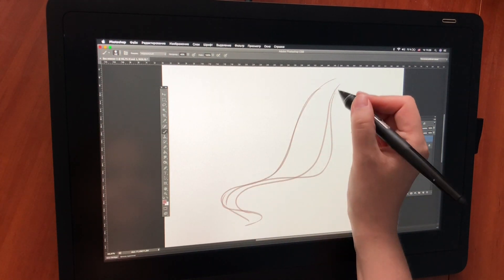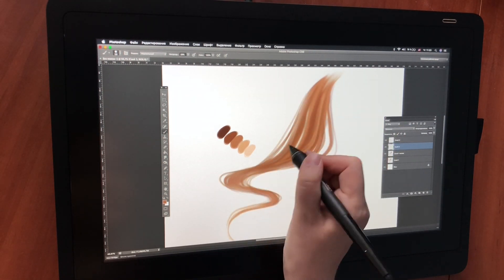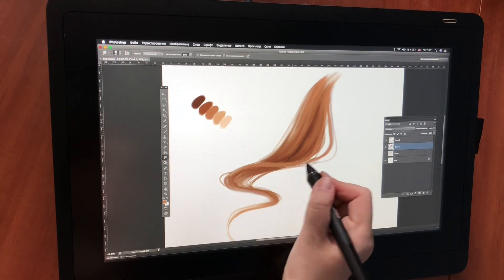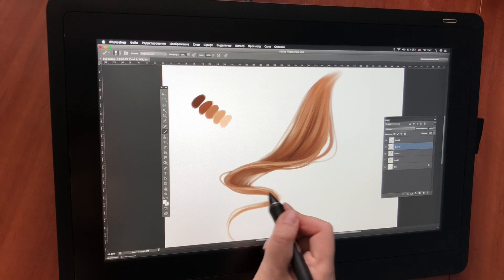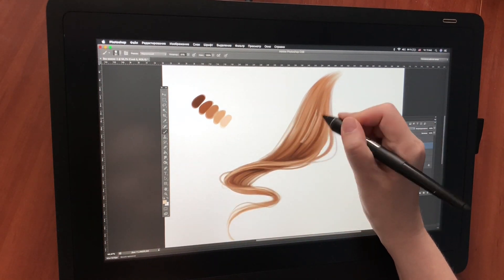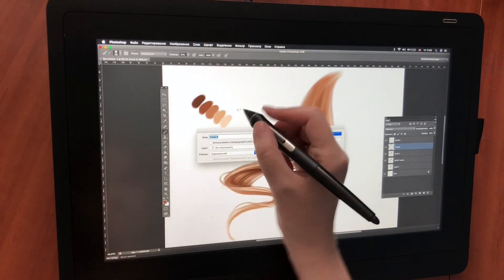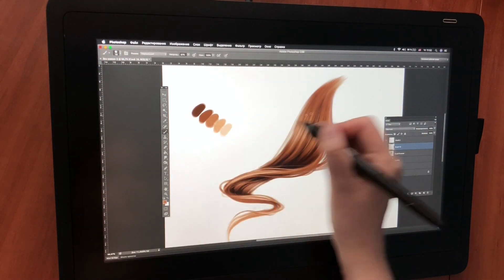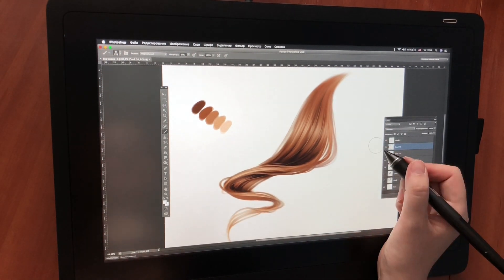How I draw hair with Wacom Cintiq 16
Wacom Cintiq 16 and Photoshop